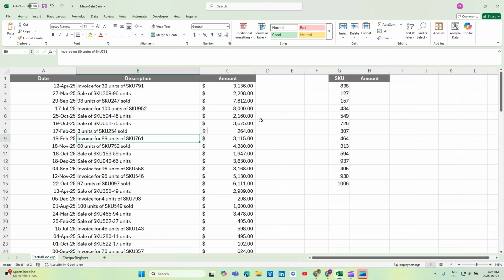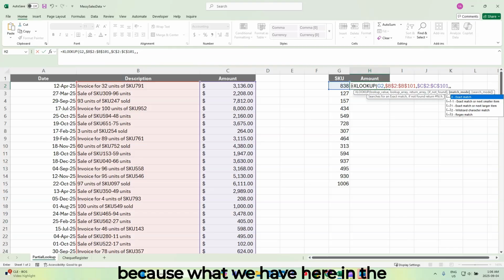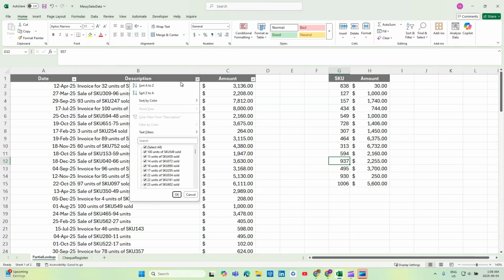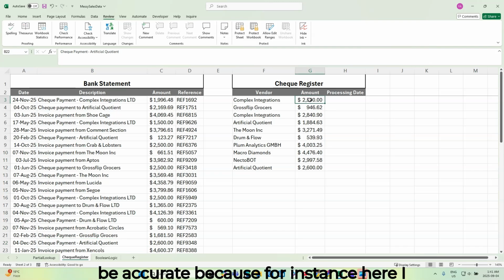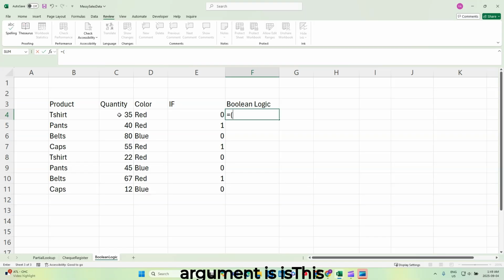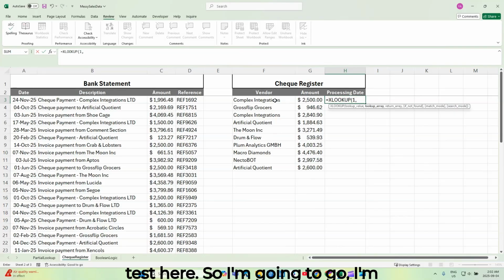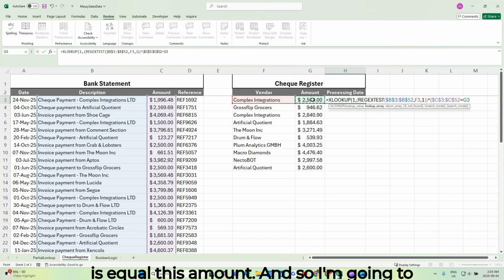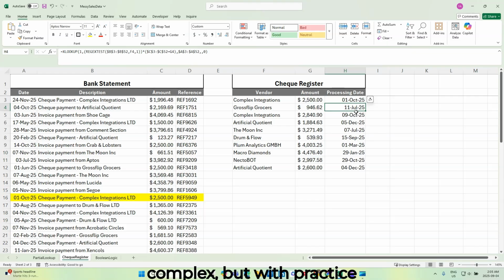XLOOKUP with Partial Text in Excel Using Regex – Find Matches Fast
Learn how to use XLOOKUP with partial text and Regex in Excel to find matches fast! Perfect when your data isn’t an exact match, like looking up PRD- in PRD-001 or PRD-XYZ.

What You’ll Learn:

XLOOKUP formulas for partial text
Regex tricks to match patterns in Excel
Real-world examples for data cleaning and analysis

Stop struggling with incomplete matches—boost your Excel efficiency in seconds!